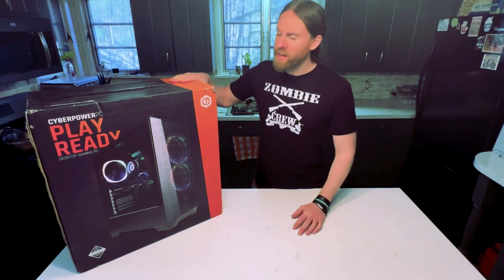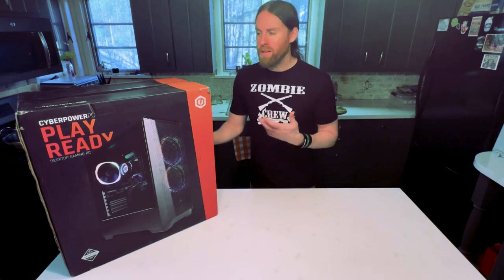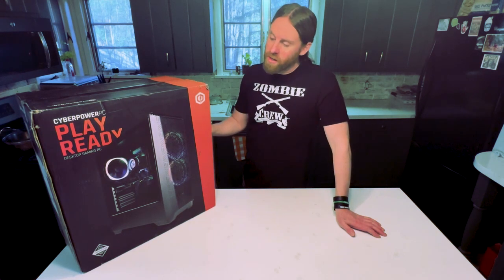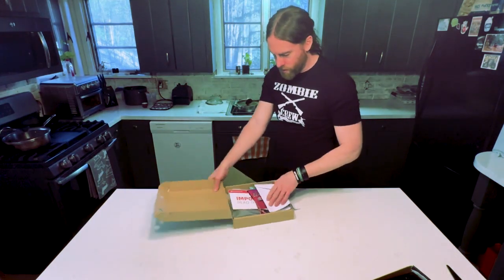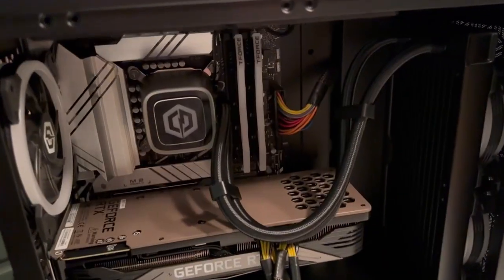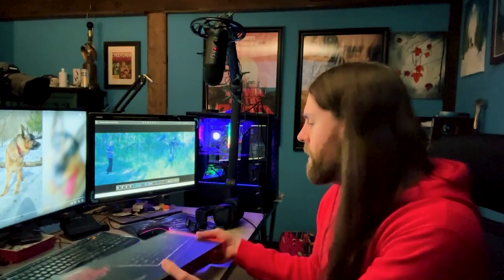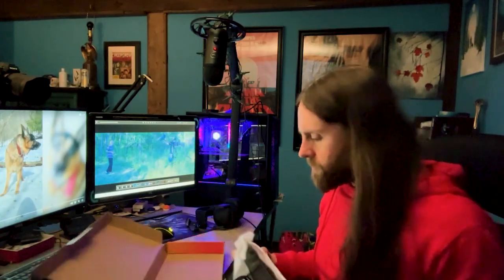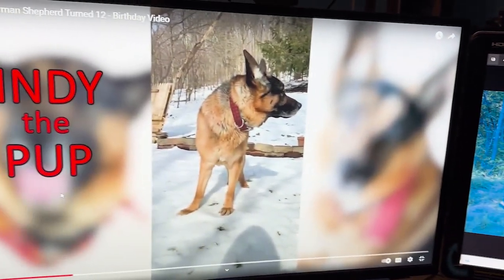New ASUS PC for My Movie Edit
Here is my new ASUS computer that I got to edit my feature movie, A44.

Why vegan?

VItamins + Appliances